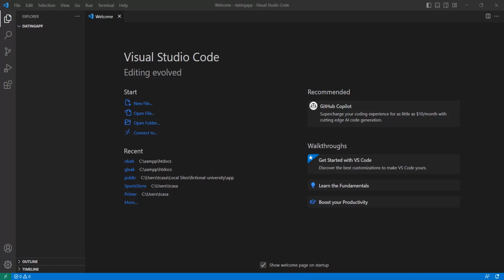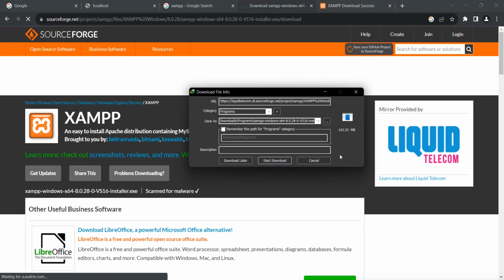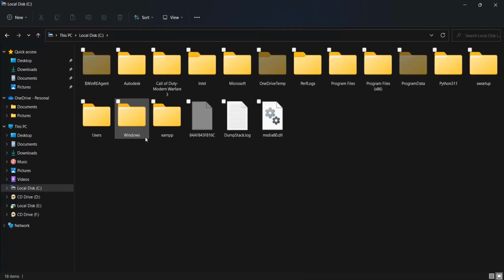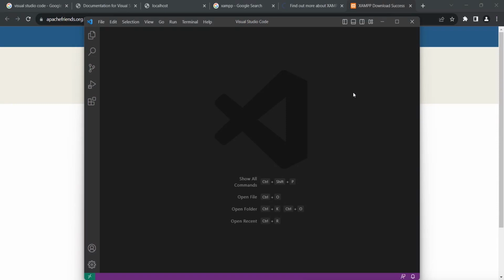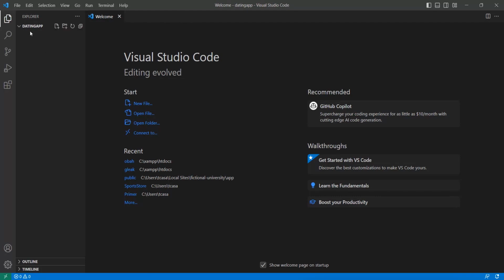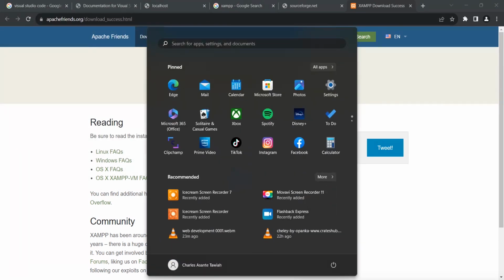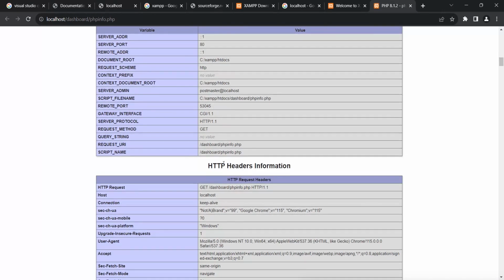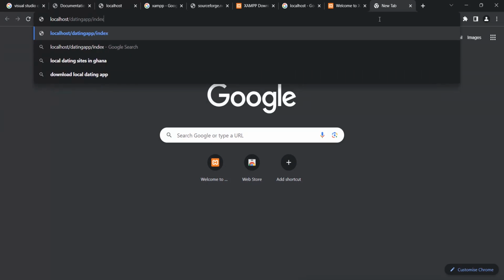The Ultimate Guide to Full-Stack Web Development with PHP, CSS, HTML, JavaScript, Ajax, and SQL